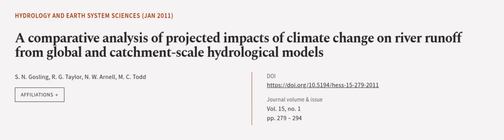A comparative analysis of projected impacts of climate change on river runoff from gl... | RTCL.TV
### Keywords ###

### Article Attribution ###
Title: A comparative analysis of projected impacts of climate change on river runoff from global and catchment-scale hydrological models
Authors: S. N. Gosling, R. G. Taylor, N. W. Arnell ,and M. C. Todd
Publisher: Copernicus Publications
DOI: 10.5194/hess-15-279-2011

### Video Timestamps ###
0:00:00 - Summary
0:01:13 - Title
0:01:20 - Outro
0:01:24 - End